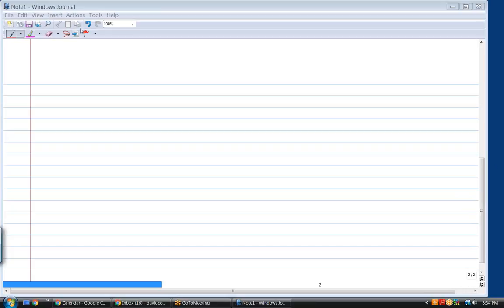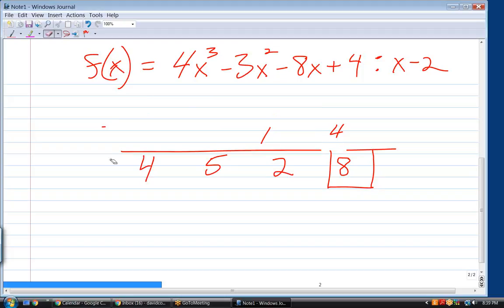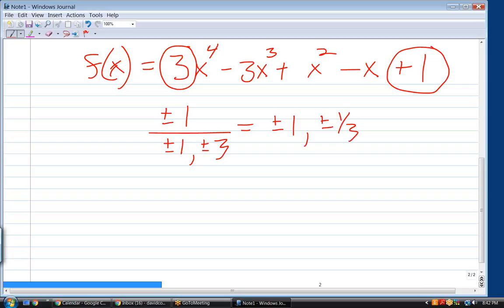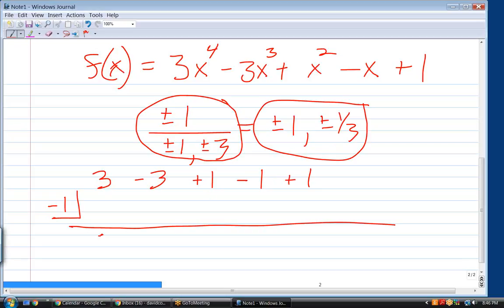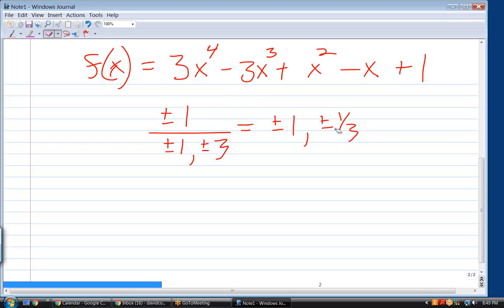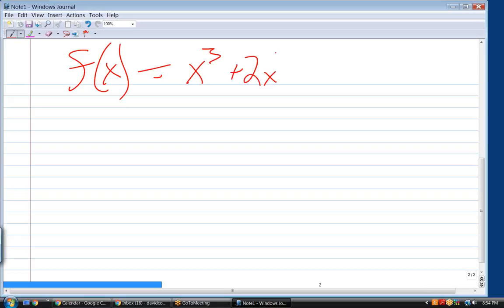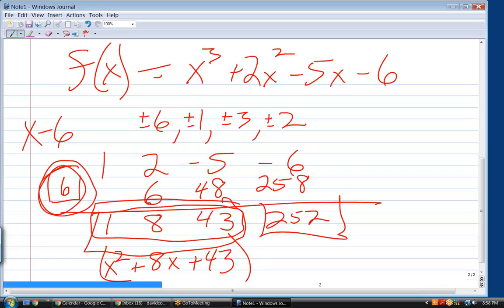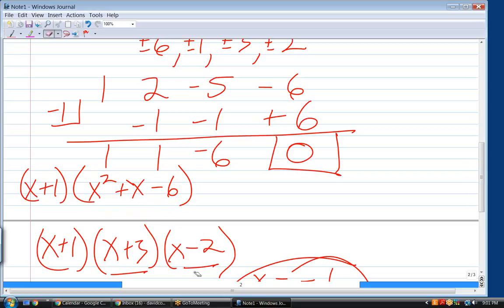Online precalculus tutoring, SK110515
This video deals with complex numbers, conjugates, imaginary numbers, rational numbers.